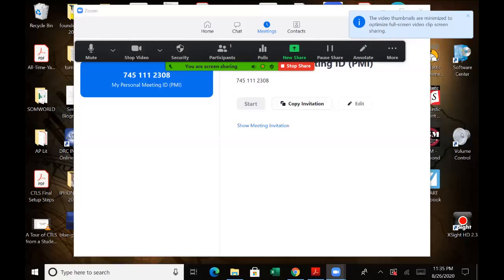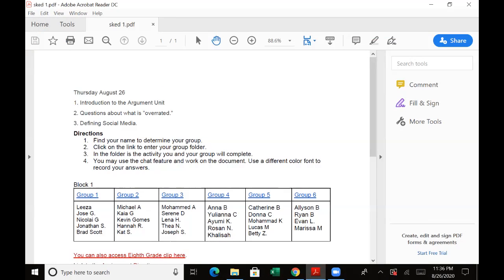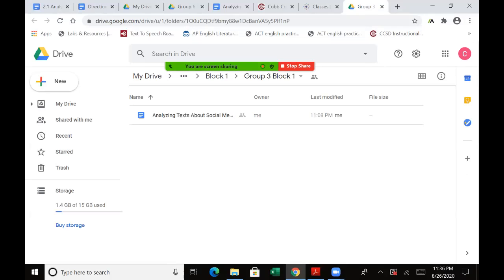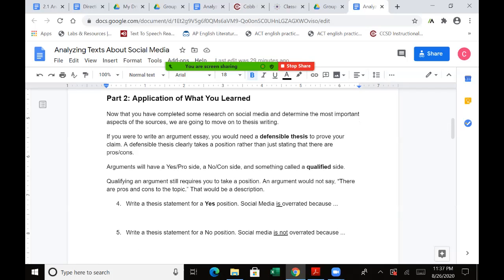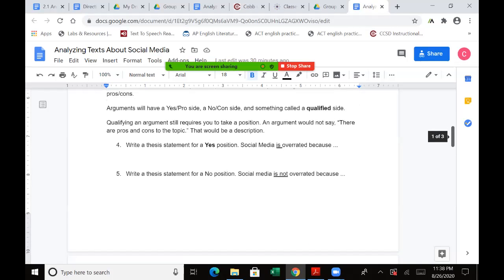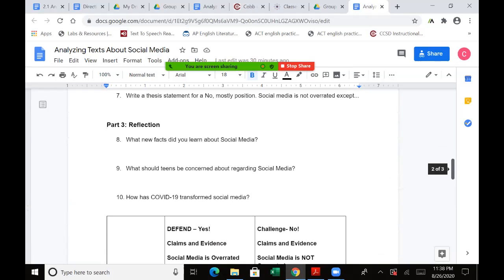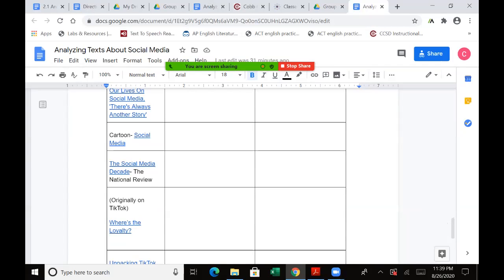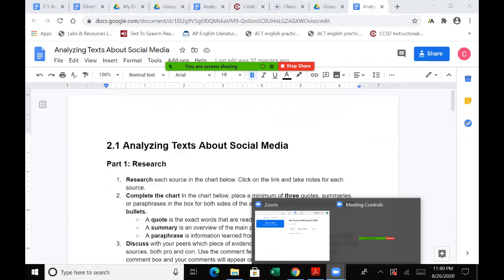Walk through Lesson on Argument, Social Media, Taking a Position Project